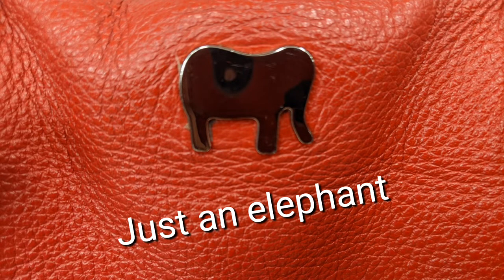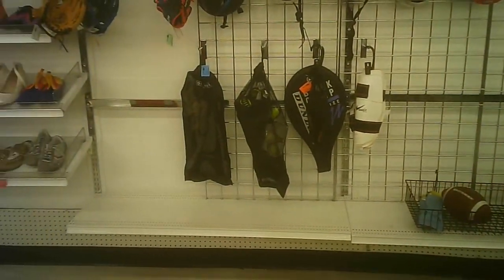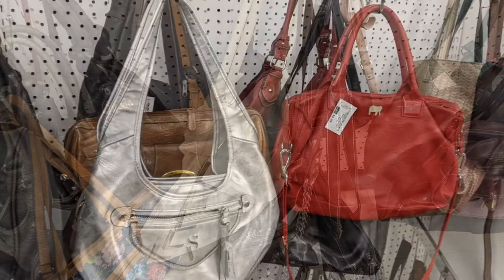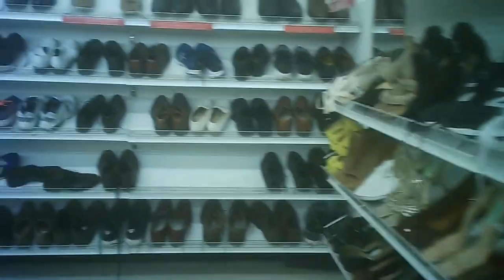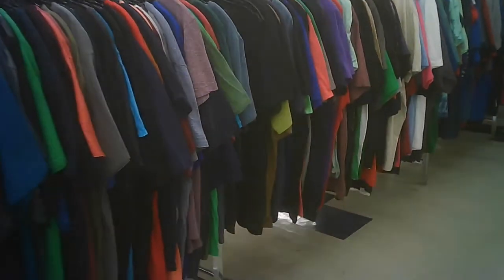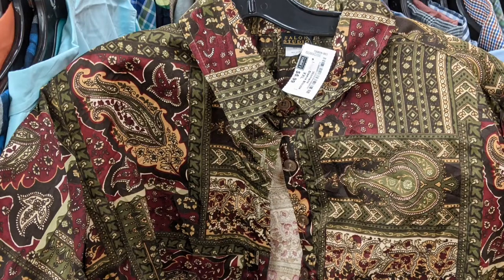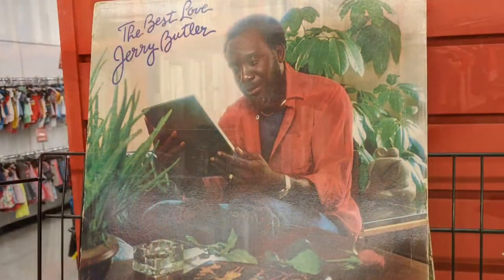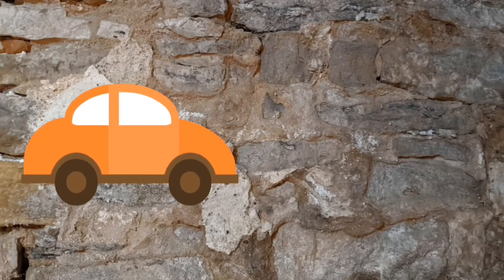National Thrift - Keele St - Toronto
Second of a smaller chain found in the Toronto area. This one is south of Lawrence Ave W.